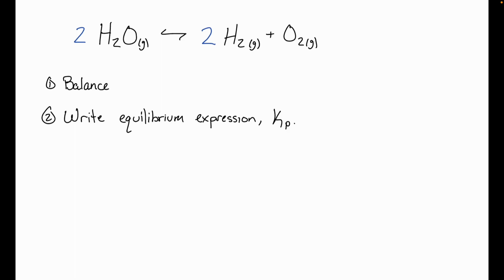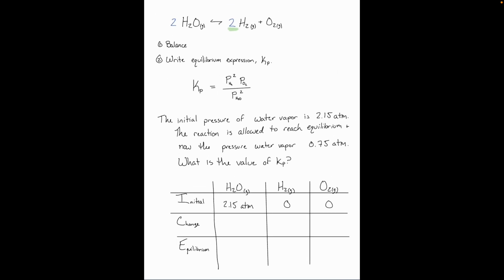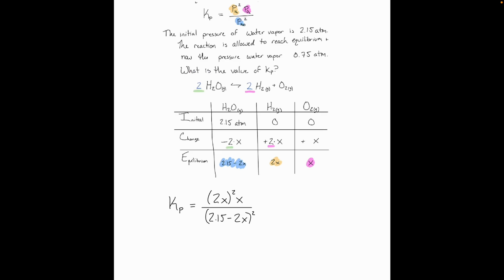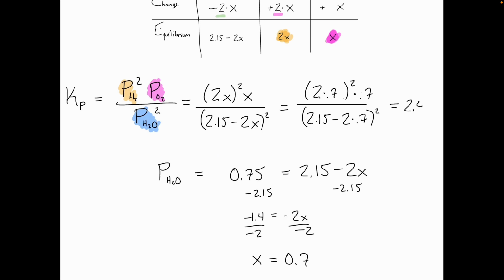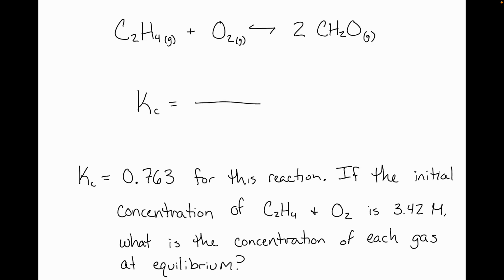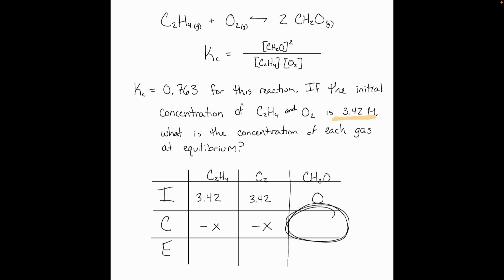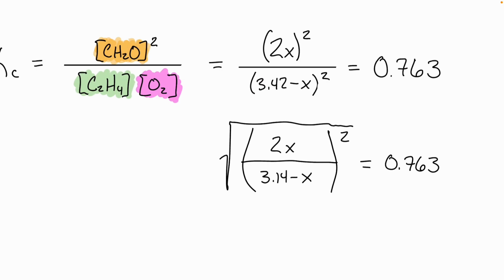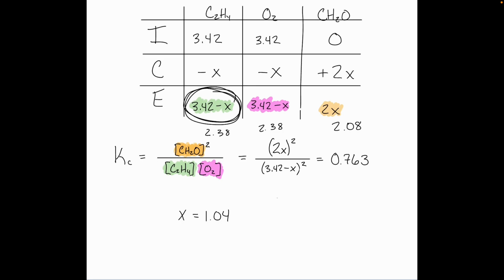Chem1BSP23 Chapter 16 Lecture 2